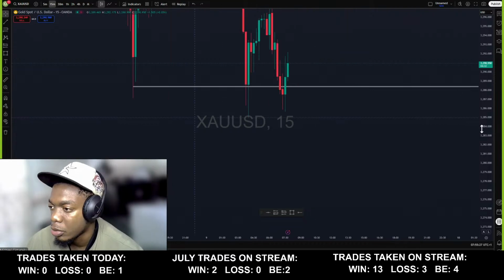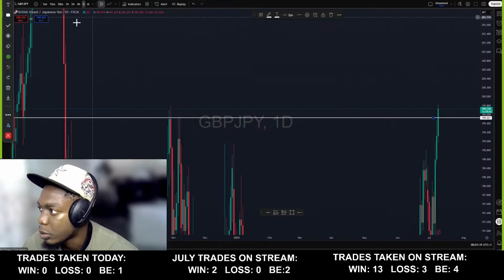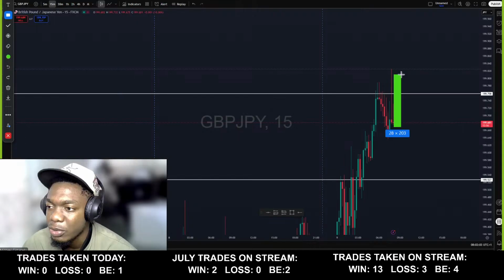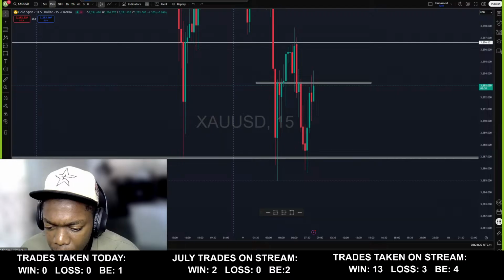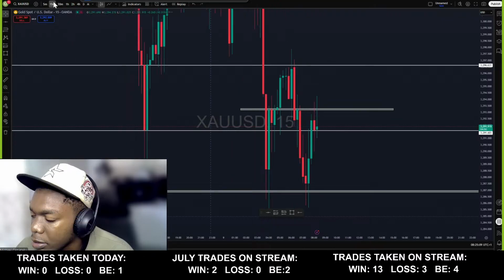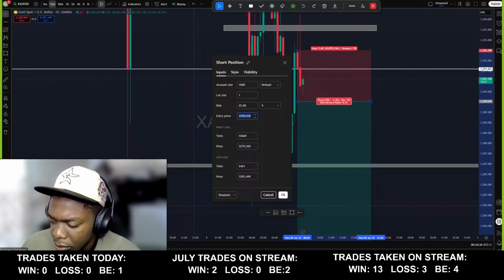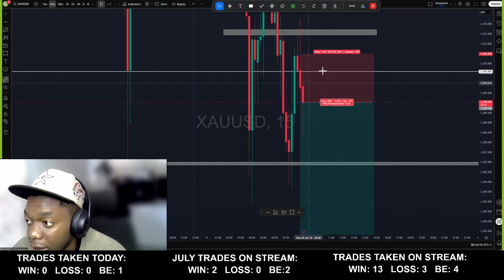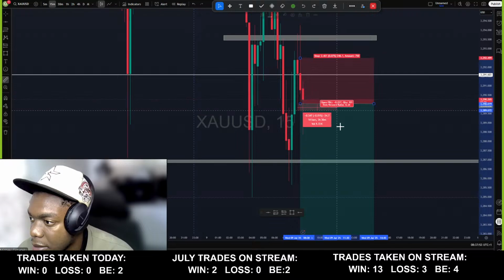🛑LIVE GOLD TRADING SESSION WITH MOE - 9TH JULY 2025